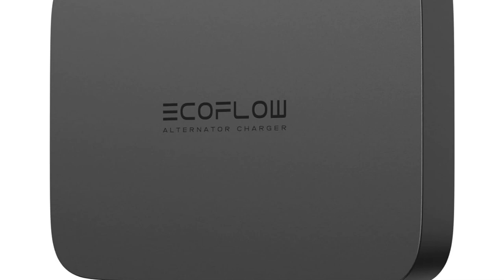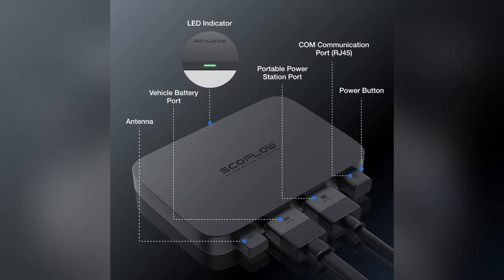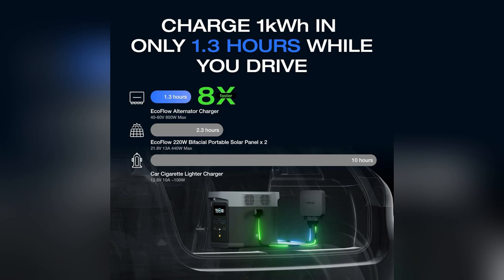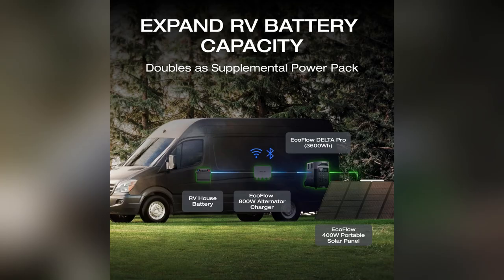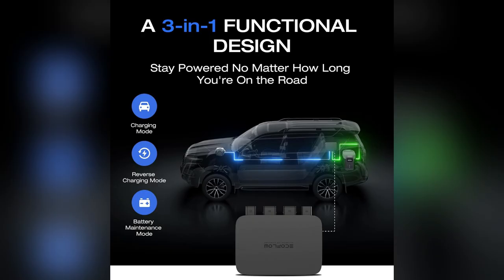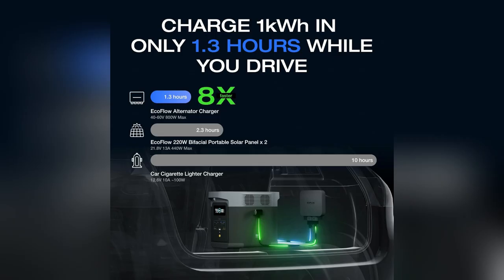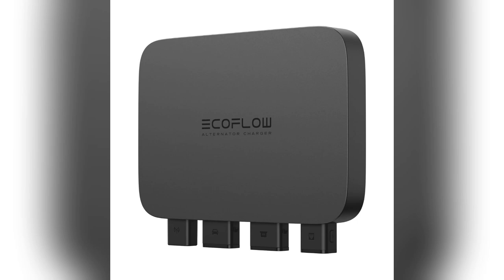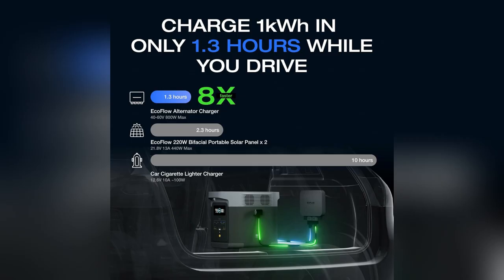onlineshopping ef ecoflow alternator charger portable power station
EF ECOFLOW 800W Alternator Charger, 3-in-1 Fast DC-DC Charger for Portable Power Stations, Vehicle Battery Charger & Jump Starter 8× Faster Than Cigarette Chargers, Charges 1kWh in 1.3 hr